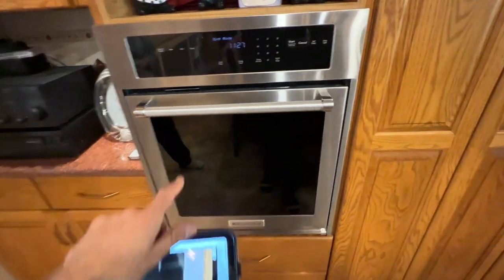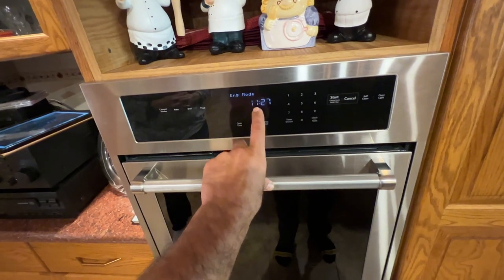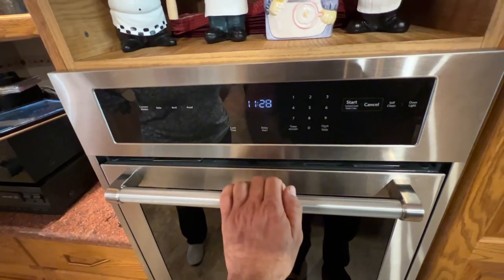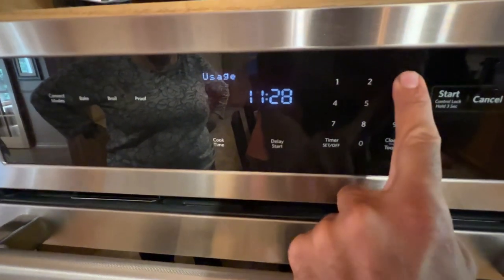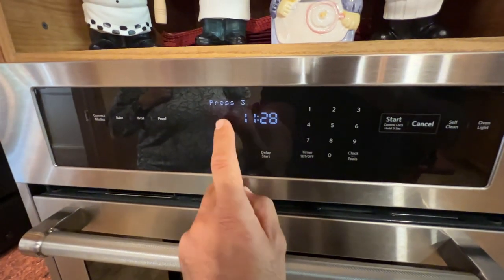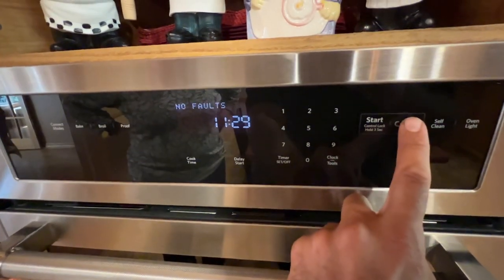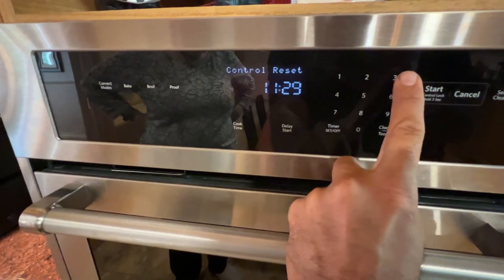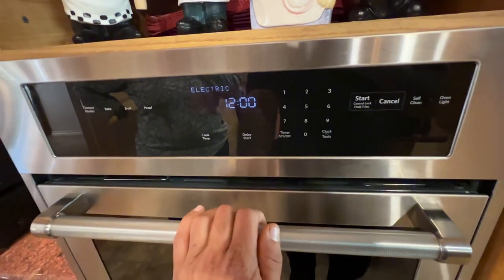F2E1 error code on kitchenaid wall oven ,reset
KOSC504ESS

KOSC504ESS00

Whirlpool W10704699 PANL-CNTRL needs to be replaced